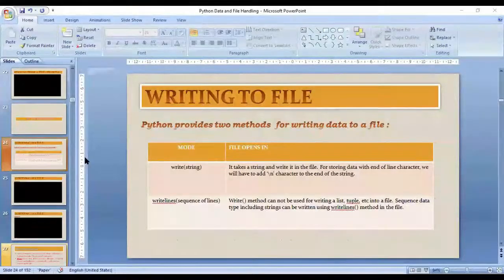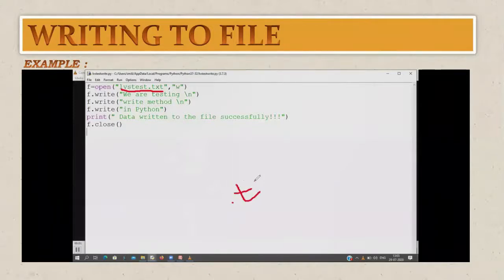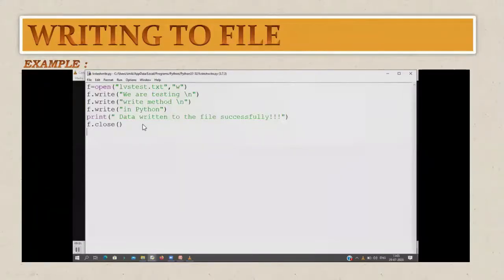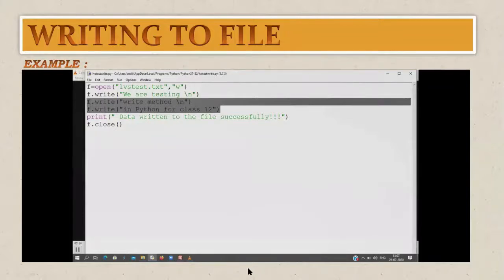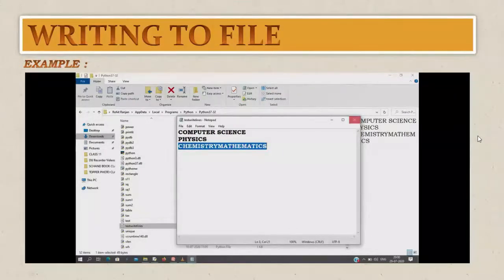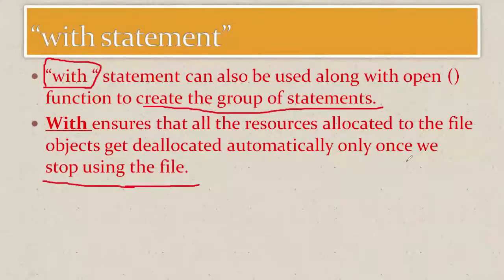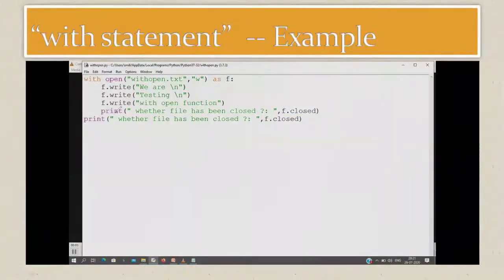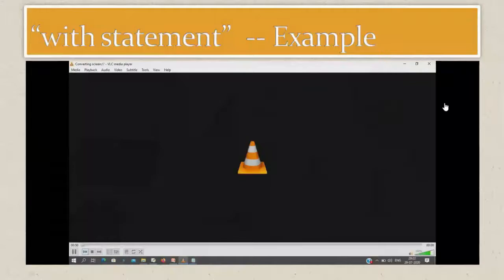CLASS 12 COMPUTER SCIENCE (Data and File Handling Part 4)